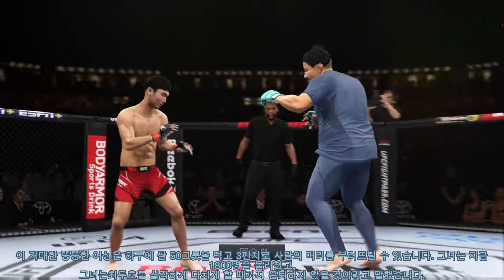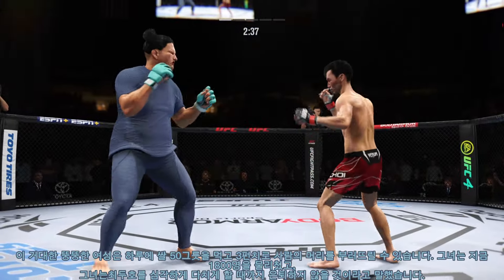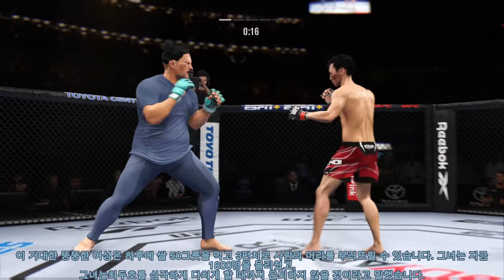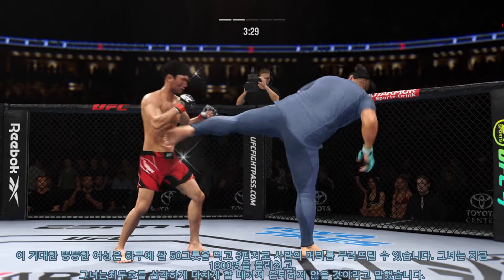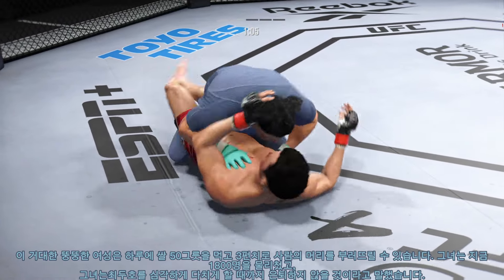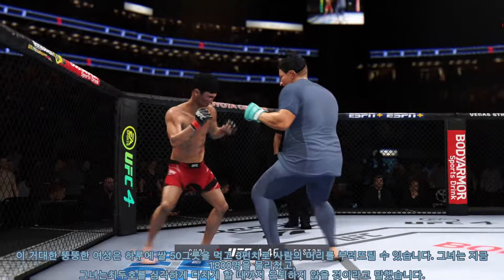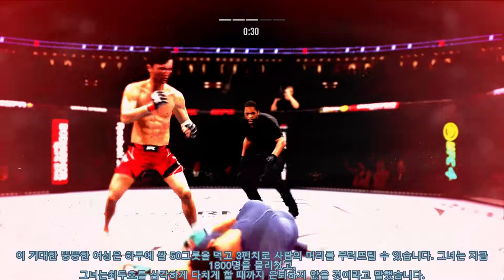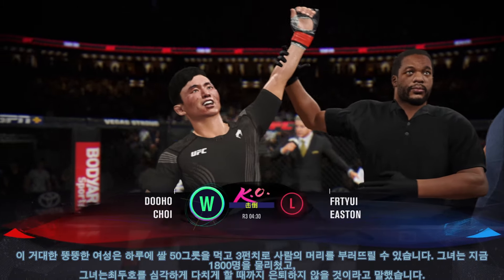UFC4：최두호는 너무 강력합니다. 그는 여러 번의 심한 펀치로 거대한 뚱뚱한 여성의 몸 전체를 잔인하게 다쳤습니다. 청중은 열정적으로 소리쳤습니다.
UFC4：최두호는 너무 강력합니다. 그는 여러 번의 심한 펀치로 거대한 뚱뚱한 여성의 몸 전체를 잔인하게 다쳤습니다. 청중은 열정적으로 소리쳤습니다.최두호 doohochoi ufc4 ufcThis is a virtual game video and channel, for entertainment only! Does not represent anyone advertised by the channel!